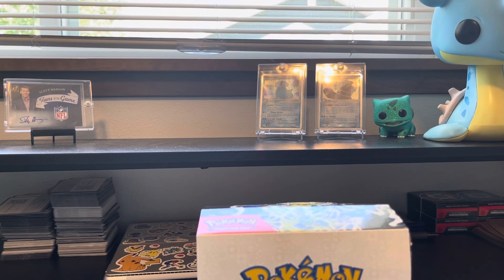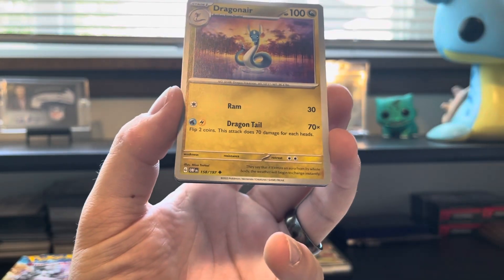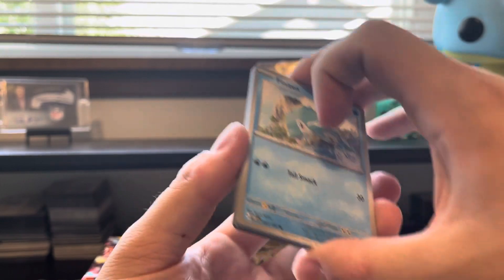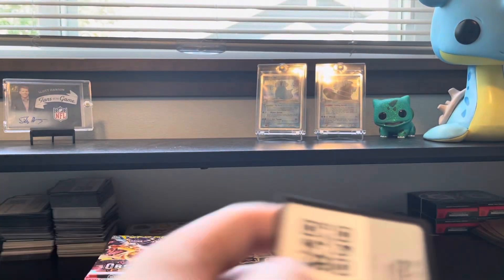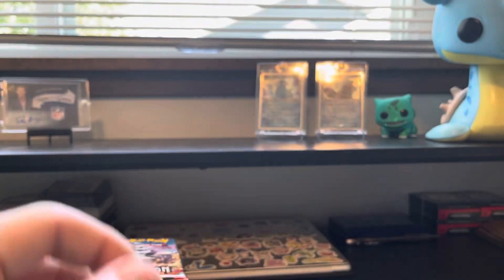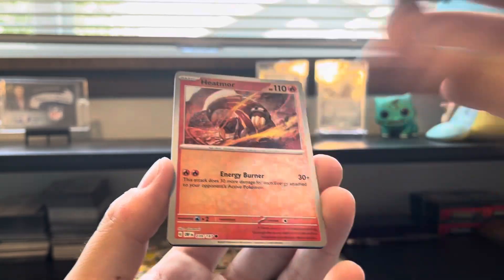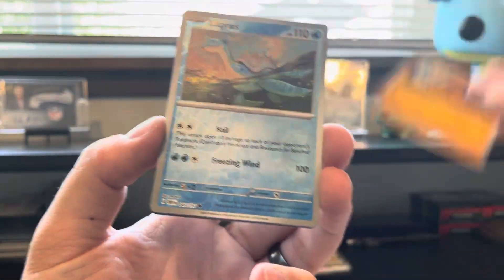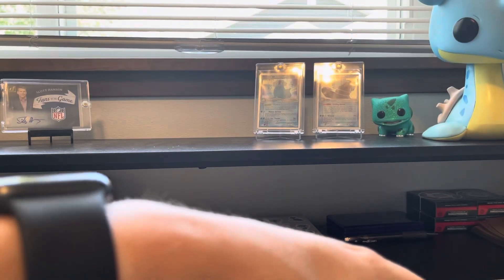OBSIDIAN FLAMES: BOOSTER BOX #1 🔥🔥🔥 WE PULLED TWO OF MY CHASE CARDS